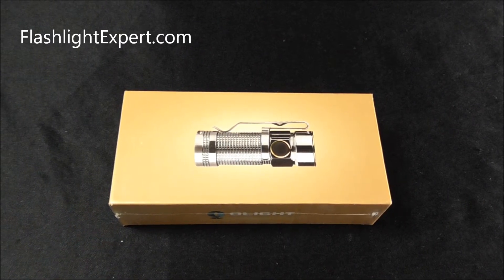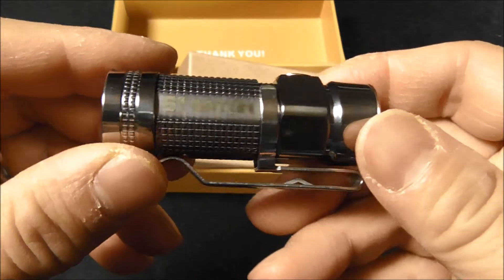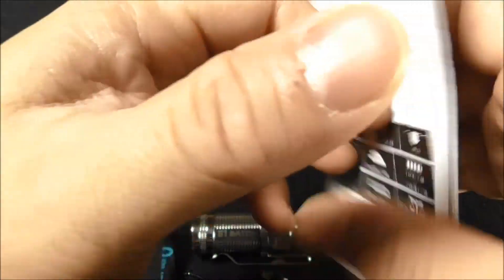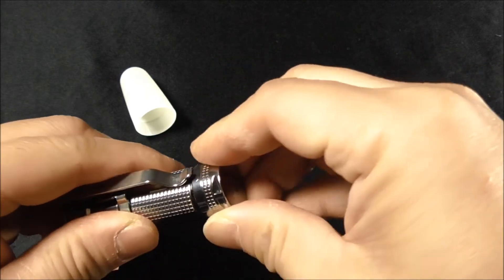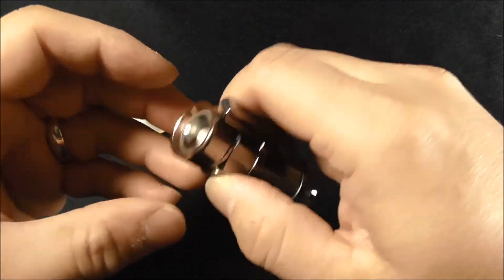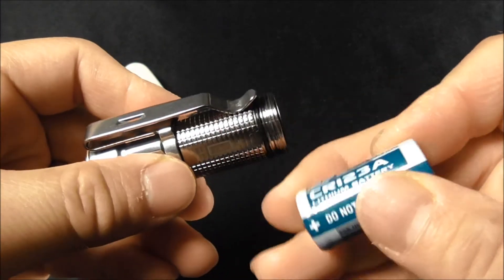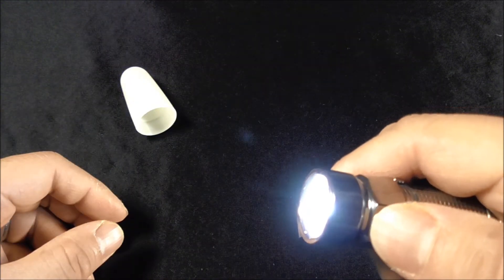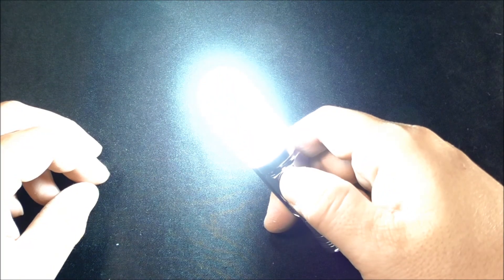Olight S1 Baton Titanium Polished unwrapped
Review
of Olight LED Flashlight S1 Baton Titanium Polish CREE XPL W2 Waterproof